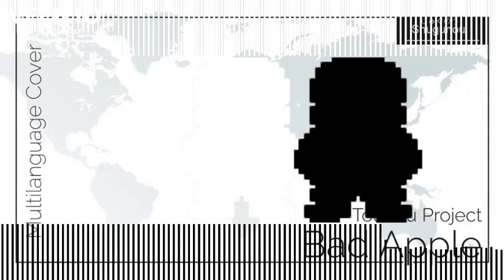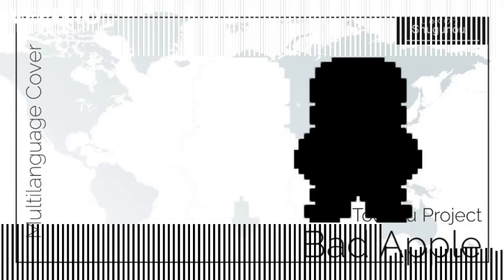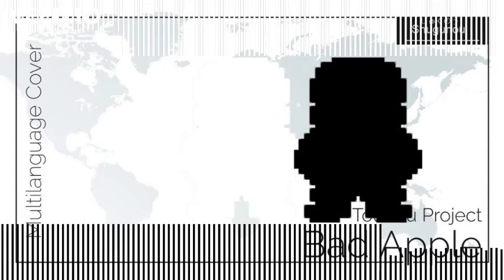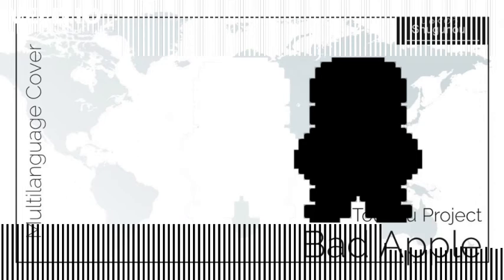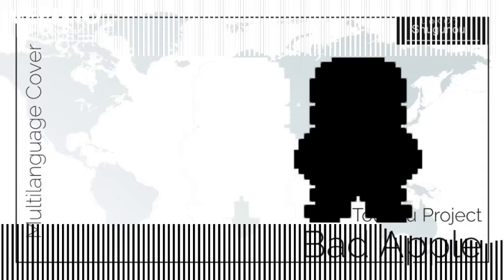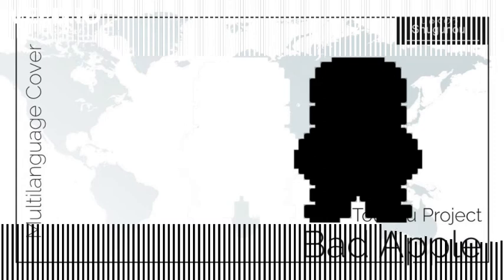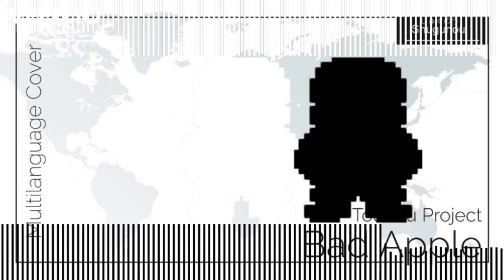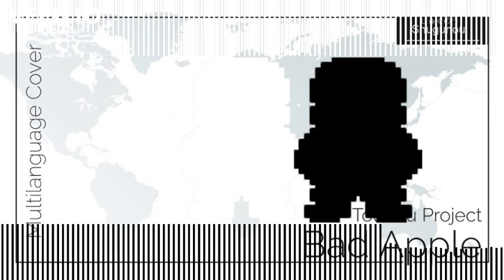Avlönskt - Bad Applovania (Multilanguage Cover)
Two amazing artists merged into one!
Bad Apple multilanguage cover acapella and original by Avlönskt.
Bad Applovania by RetroSpecter.